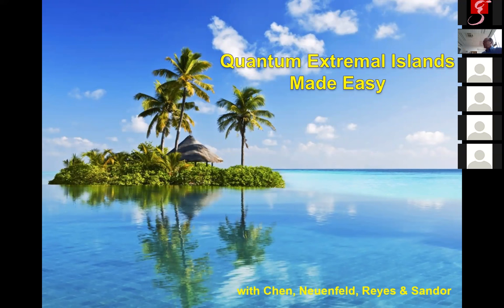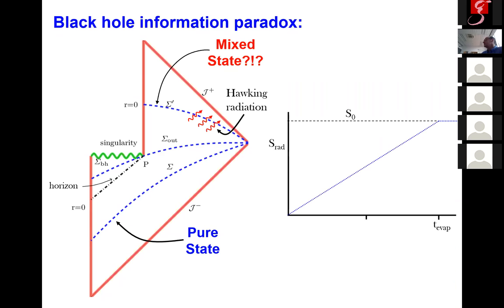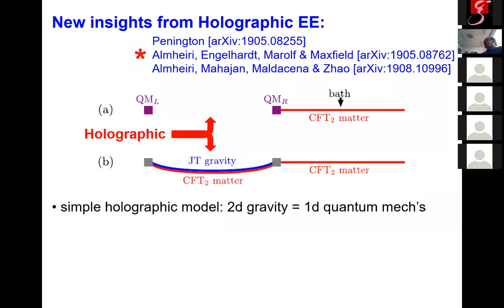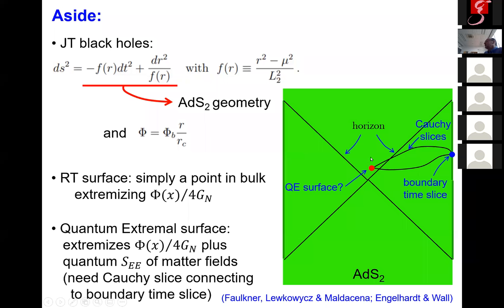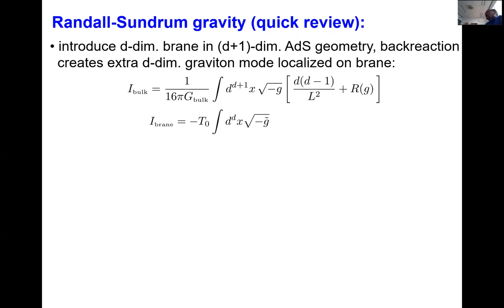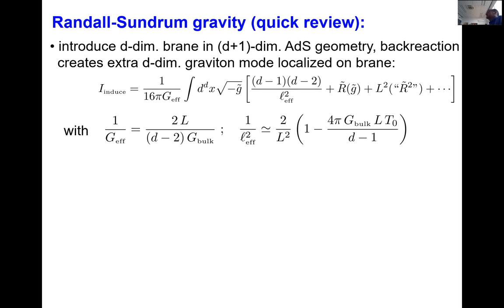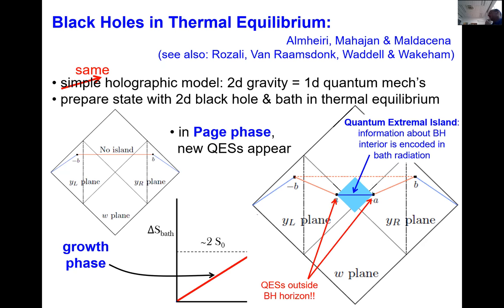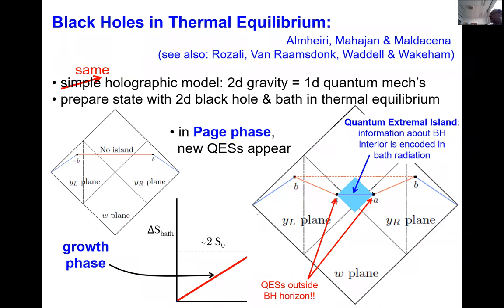QGI Virtual Seminar: Rob Myers "Quantum Extremal Islands Made Easy"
In this talk, Rob Myers (Perimeter) illustrates the appearance of quantum extremal islands in holographic setups in higher dimensions. Rob emphasizes the close parallel with the behaviour of holographic entanglement entropy in more familiar settings.

The Virtual Seminar Series “Quantum Gravity & Information” (QGI) is a joint initiative between the strings/holography groups at the Albert Einstein Institute (AEI) in Potsdam and the University of Amsterdam (UvA). The calendar for upcoming QGI seminars can be found

This talk was recorded on March 25, 2019 at the Albert Einstein Institute in Potsdam-Golm.